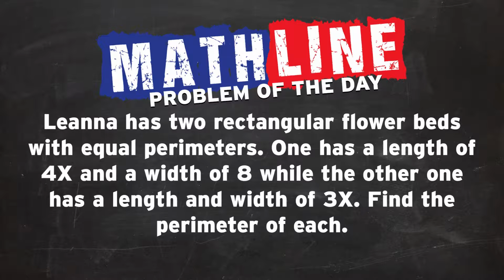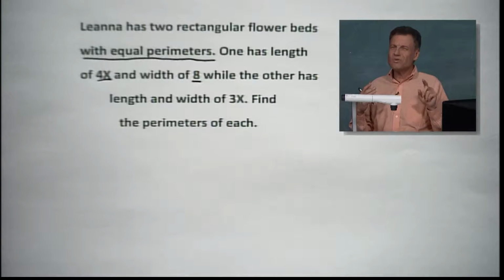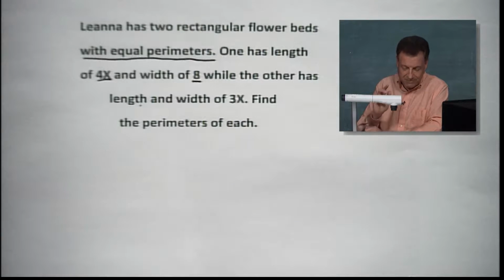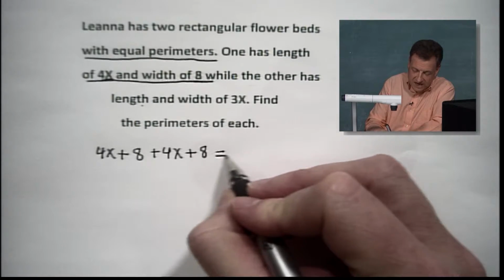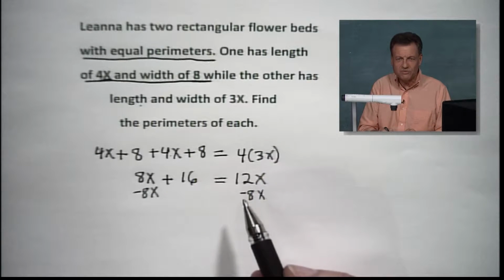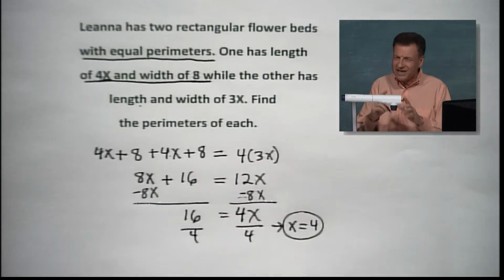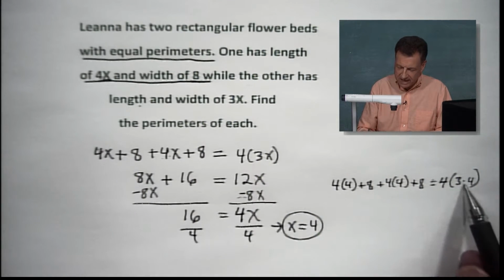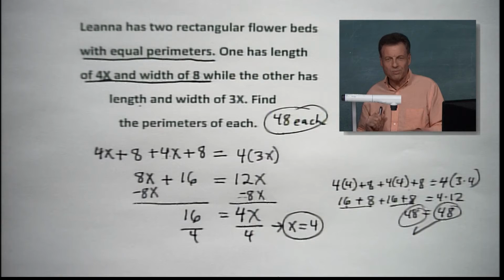Solving Rectangle Perimeter Problems l Mathline Online l Leanna’s Flower Beds